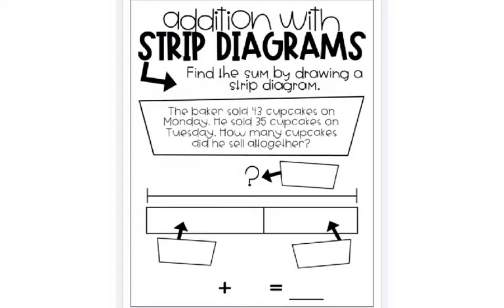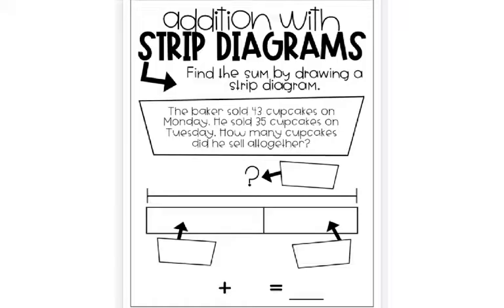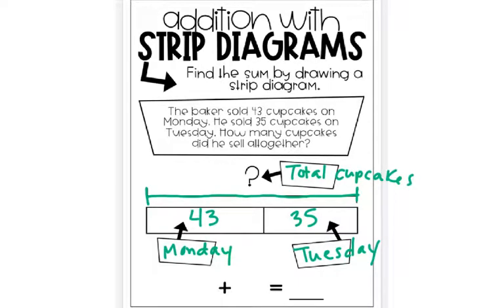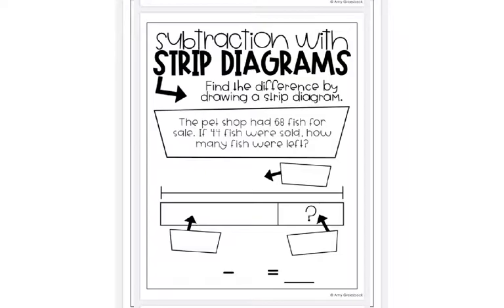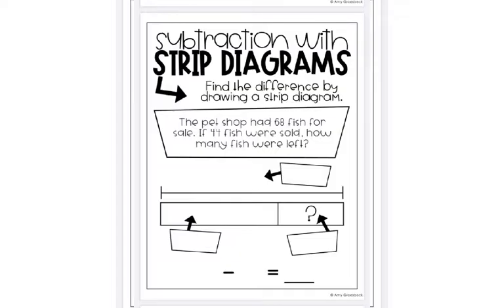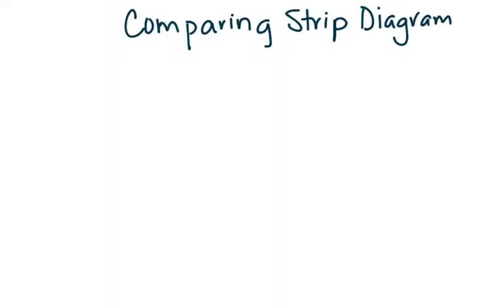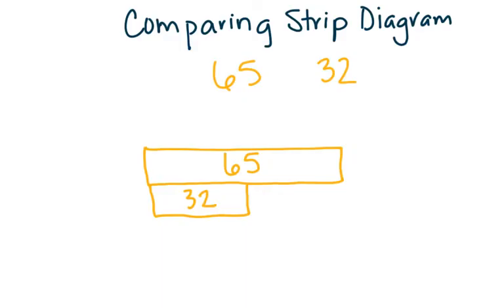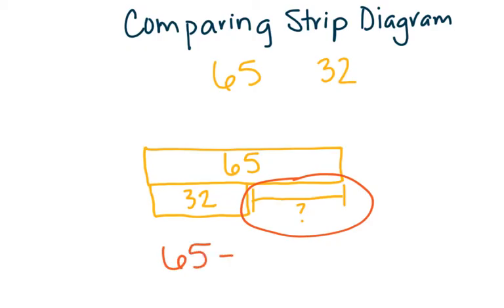Addition & Subtraction Strip Diagrams